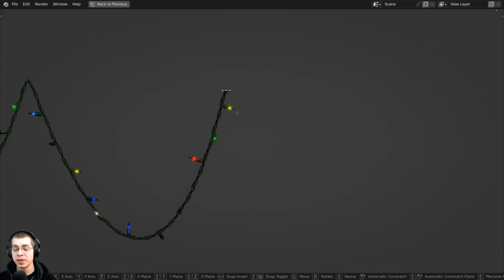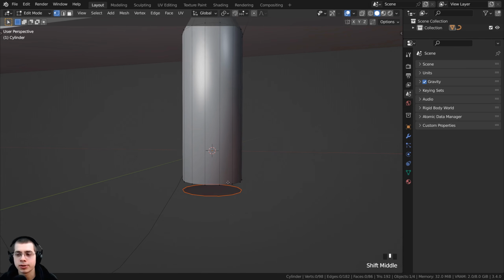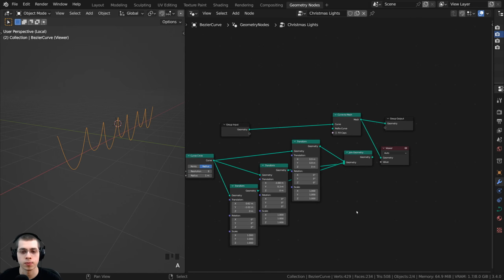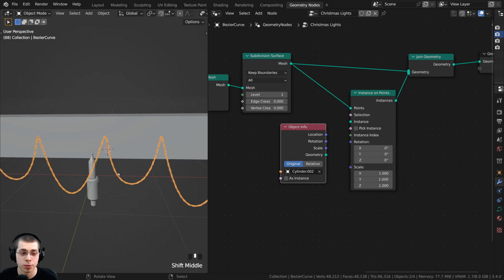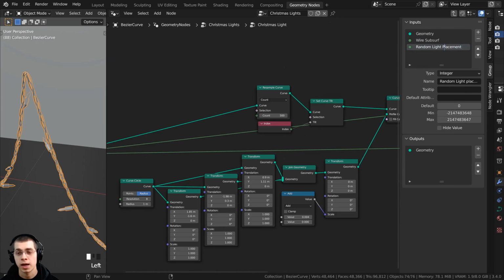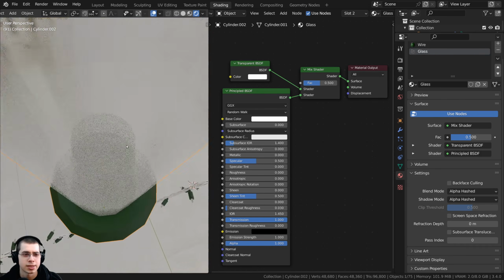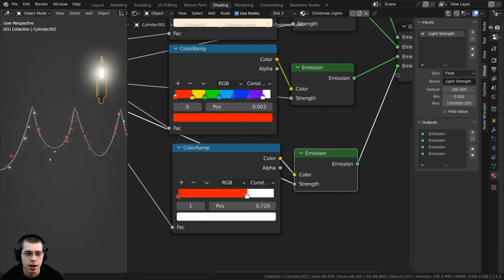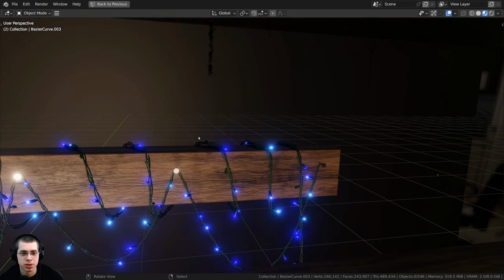Customizable Christmas Lights - Geometry Nodes 🎄 (Blender Tutorial)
In this Blender tutorial we will create customizable Christmas Lights using Geometry Nodes.

● *Timestamps:*
0:00 Intro
1:03 Customize the Lights
4:07 Modeling the Curve
7:40 Modeling the Light Bulb
13:21 Geo-Nodes: Creating the Wires
27:38 Geo-Nodes: Adding the Lights
35:39 Geo-Nodes: Customizable Setup
43:47 Lighting and Materials
50:29 Bloom in Eevee
51:11 Custom Light Colors
1:02:23 Add Wire Material
1:03:38 Christmas Lights Finished
1:04:10 Add Glare In Cycles
1:07:02 Closing